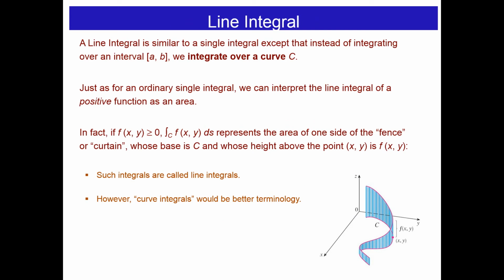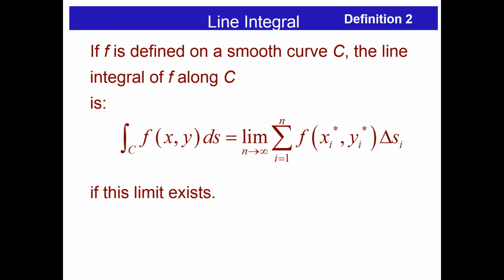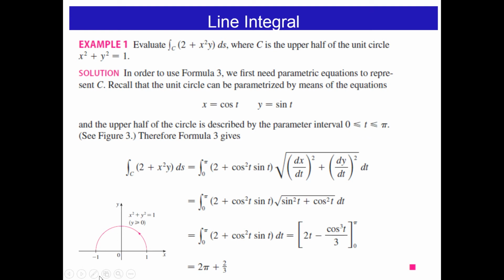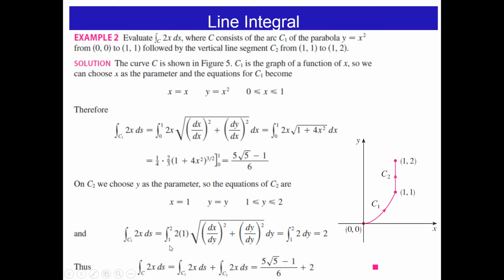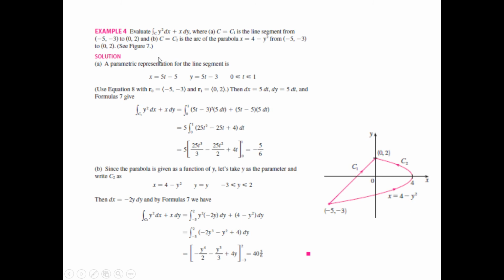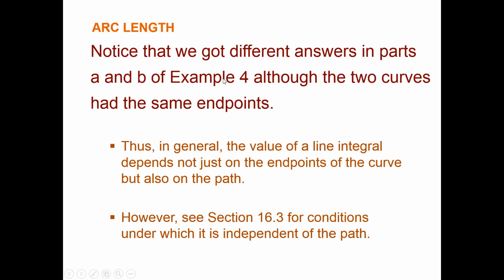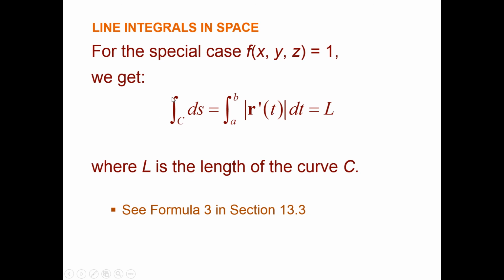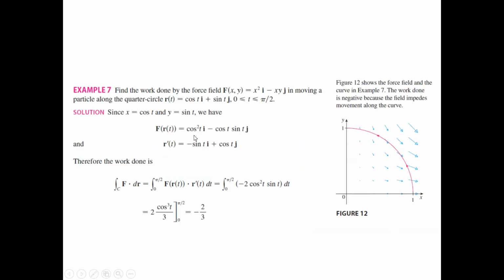16.2 Line Integrals